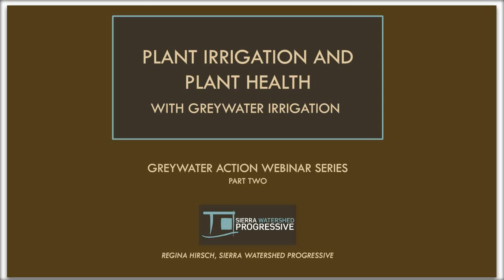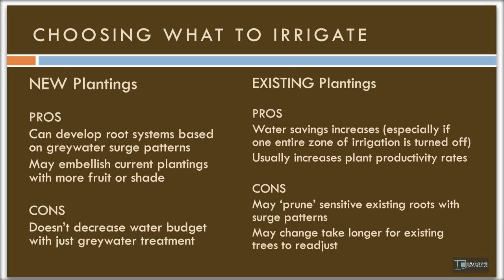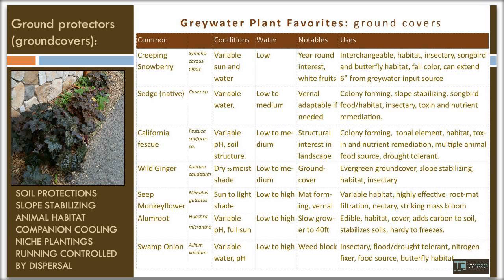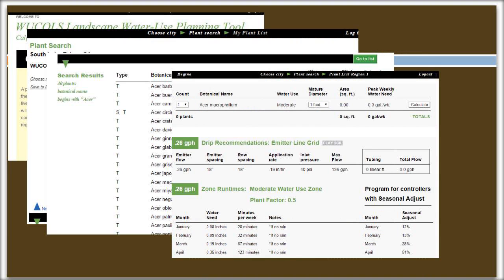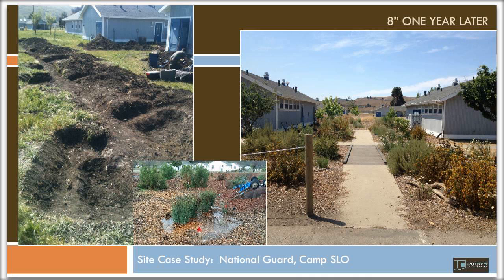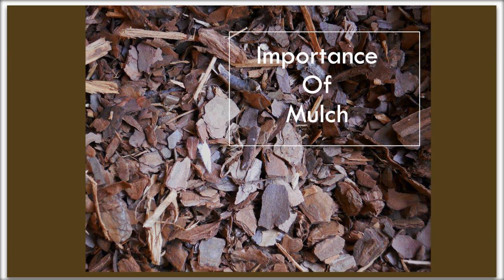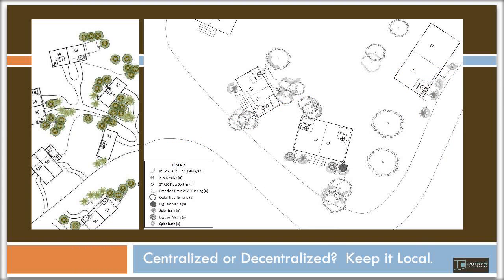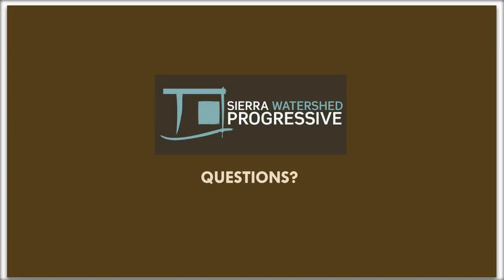Greywater Irrigation and Plant Health (recorded on 2-3-16)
Are you ready to set up your greywater system but are still wondering how to best use it to irrigate your landscape? This presentation will teach you the basics of system design, how much water to direct to your plants, and how to choose appropriate plants for greywater irrigation. Instructor Regina Hirsch will also share the results of multi-year monitoring program of  simple greywater systems at Evergreen Lodge, a resort in the Sierra Nevada mountains, where her company installed four variations of localized irrigation systems for 1.8 million gallons/year of greywater over the past seven years.  Quarterly and annual monitoring for plant biomass rates (TPI), mulch integrity, soil and water conductivity, water pH, water temperature and soil decompaction rates (compression/lbs/inch) will also be discussed in relation to fire effects, occupancy rates and plant success.

Presenter: Regina Hirsch has over 18 years’ experience delivering water conservation solutions to private, public and commercial entities.  These projects focus on applying site specific best management practices such as Low Impact Development, water conservation techniques, and water reuse in public and commercial demonstration areas that solve critical management problems while rehydrating watersheds for multiple beneficial uses.

After monitoring watershed health and water quality parameters at the Central Coast Regional Water Quality Board and the Morro Bay National Estuary Program, Regina founded a “design/build” firm, Sierra Watershed Progressive (SWP) focusing on best management practices aimed at rehydrating watersheds and promoting outreach and education.  Since 2010, Sierra Watershed Progressive has helped plan, design, install and monitor projects restoring acres of habitat and while increasing watershed recharge. SWP has projects throughout stretching from Mono Counties west to the bay area, from Ventura County to Humboldt County.